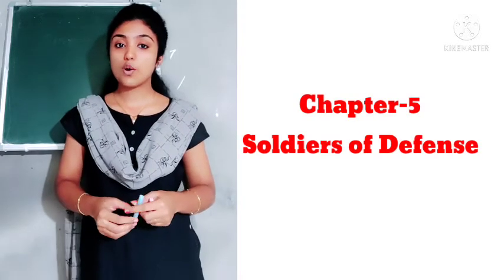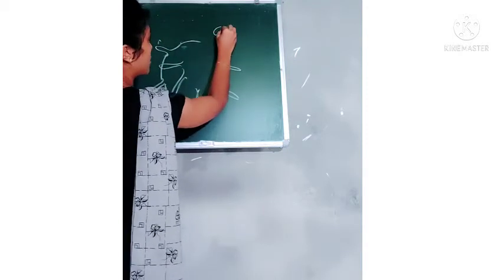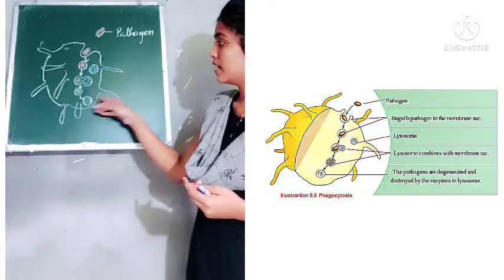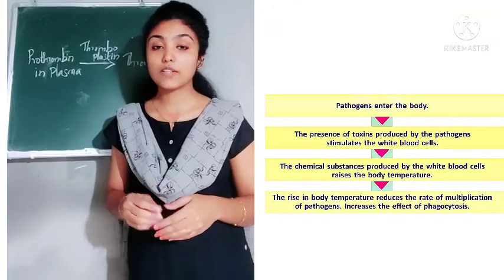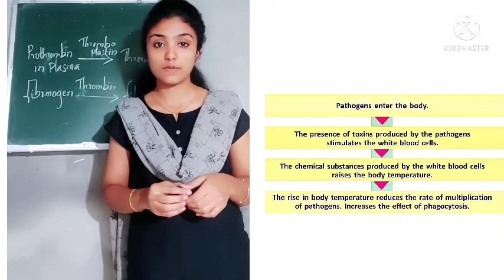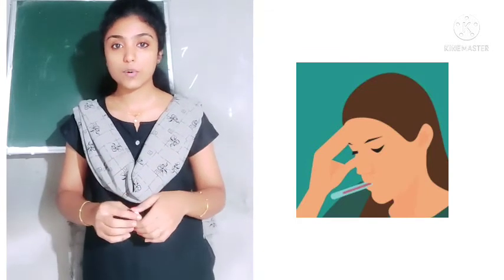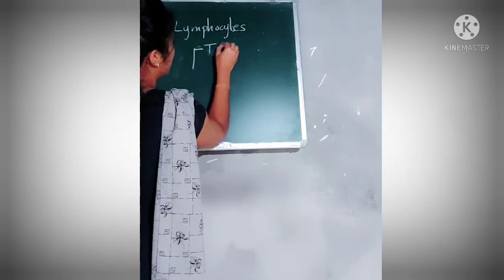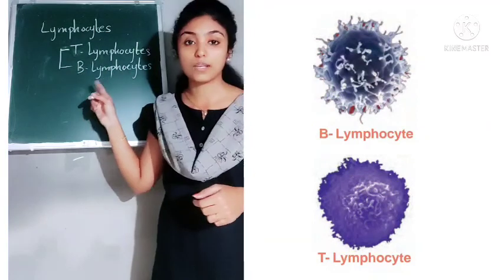10TH STD| BIOLOGY| Chapter-5 |Soldiers of Defense| Part-2